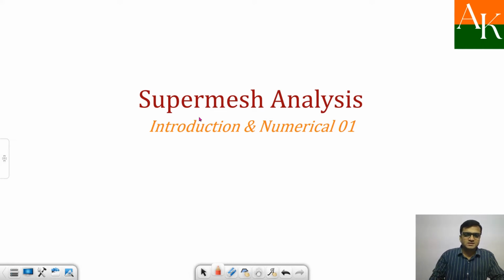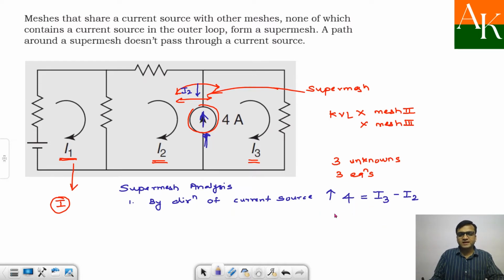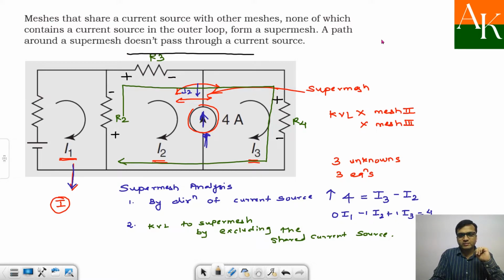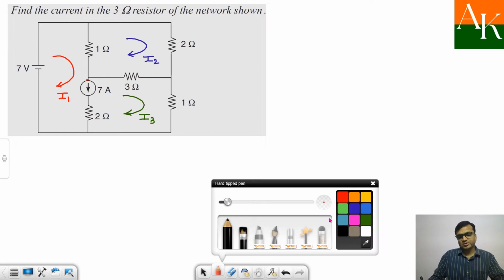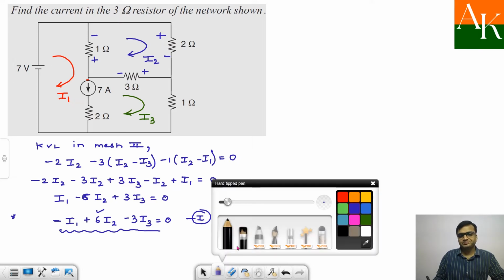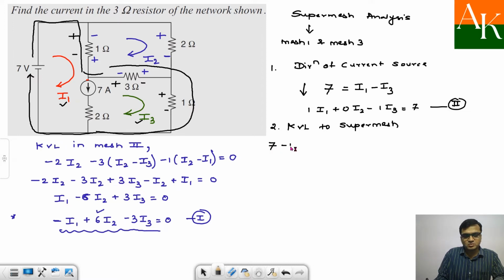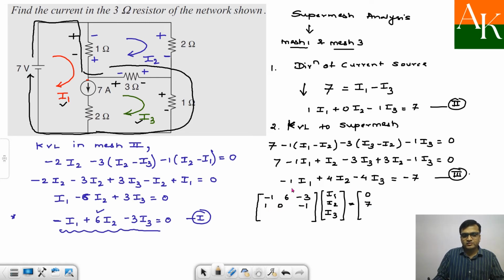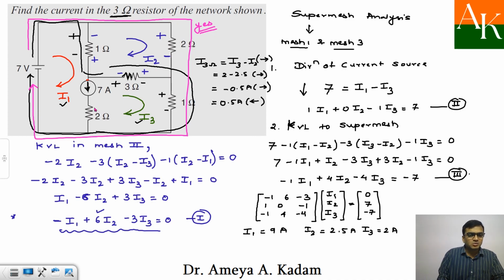Lect 22 Supermesh Analysis Introduction and Numerical 01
This video lecture explains the Supermesh Analysis. In the circuit if current source is shared between two meshes, they form Supermesh. The numerical is solved using Mesh Analysis which is based on KVL.
AK